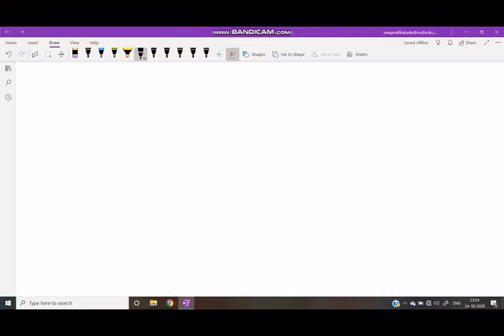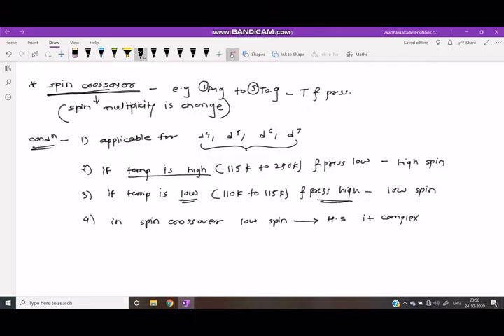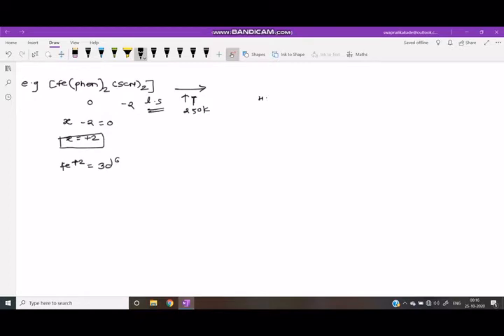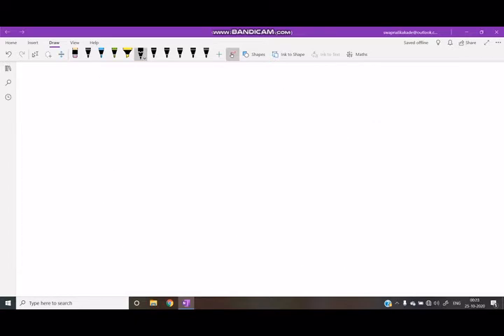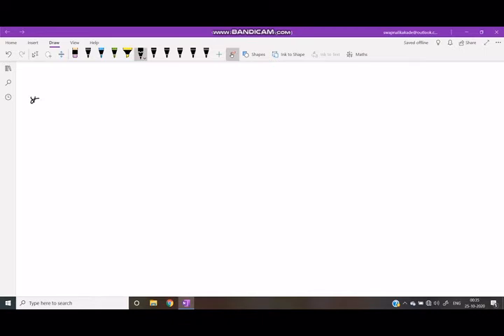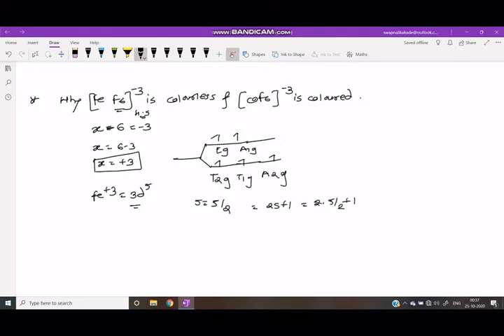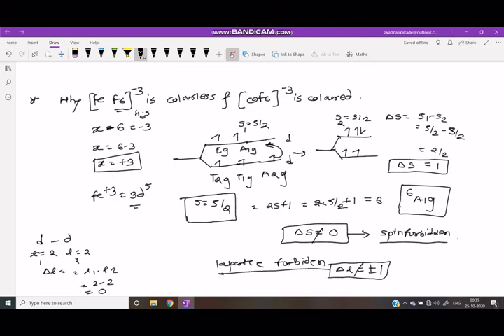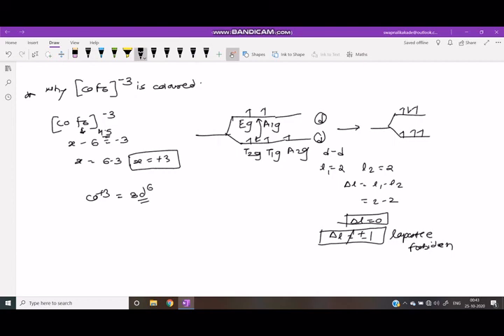Spin Crossover | Inorganic chemistry | Co-Ordination chemistry | CSIR-NET | SET | GATE | M. Sc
This topic is important for CSIR-NET, SET, GATE exams